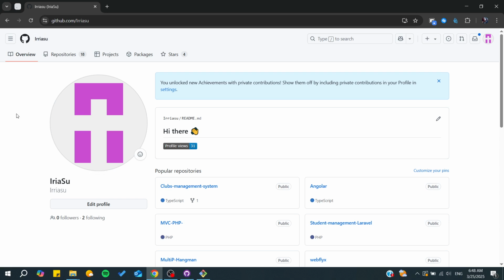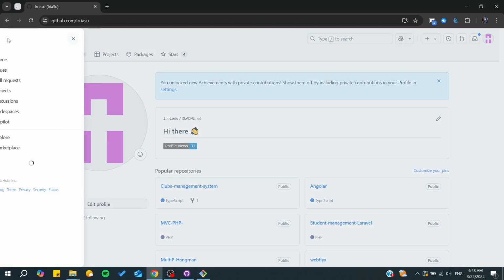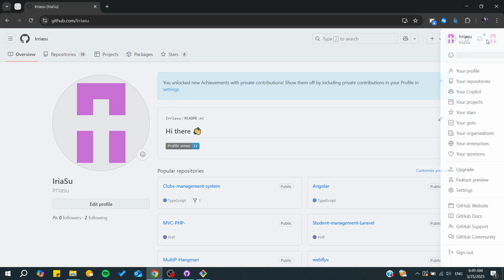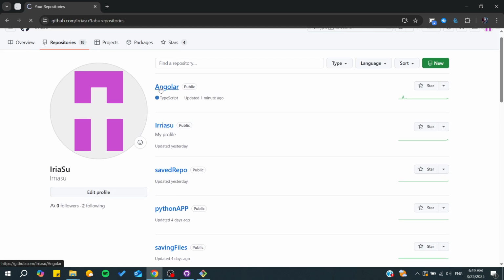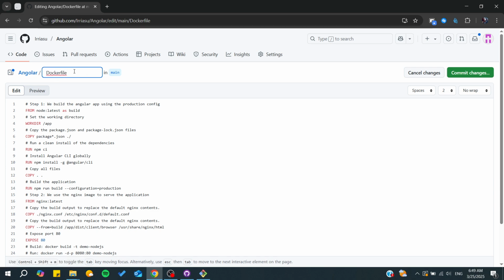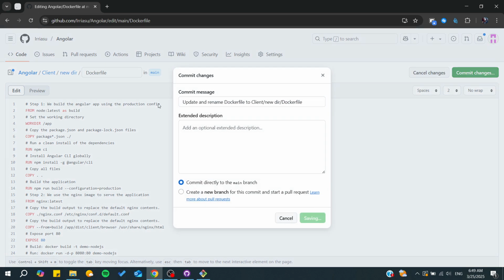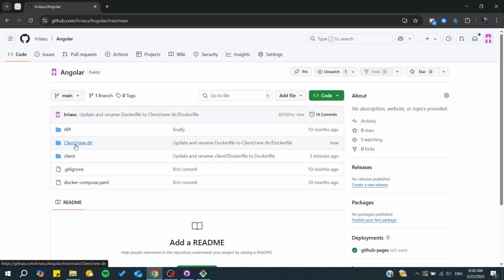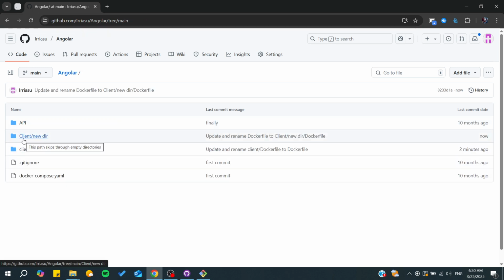How To Change Directory Name In GitHub Tutorial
Today we talk about change directory name in github,github tutorial,change github username,how to rename a file in github repository